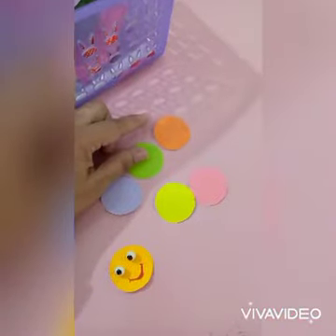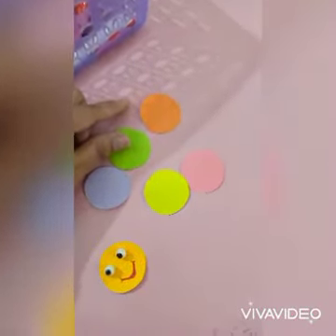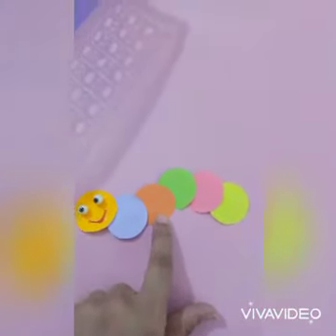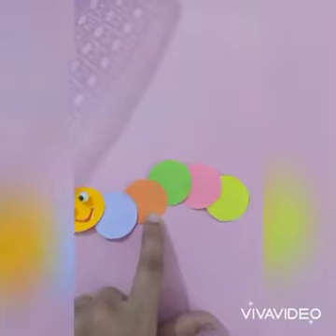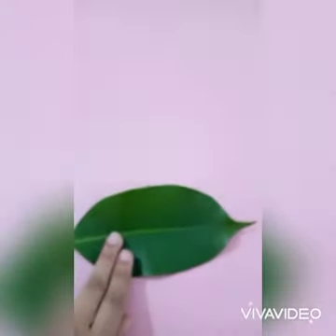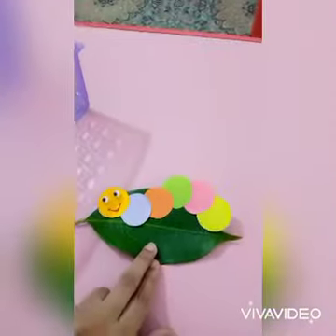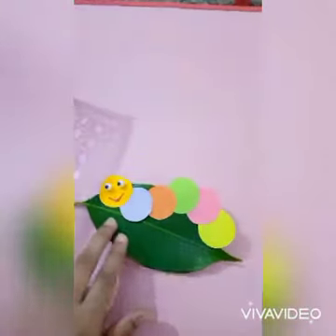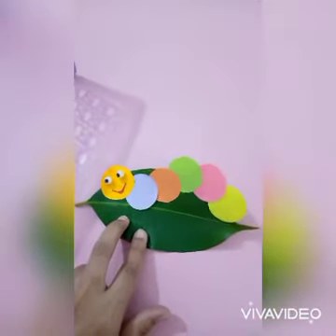Class Play group | topic Catterpillar Activity